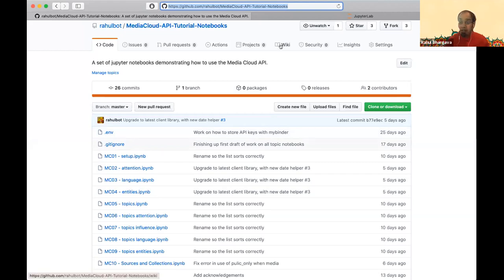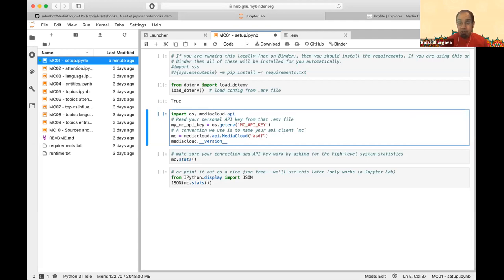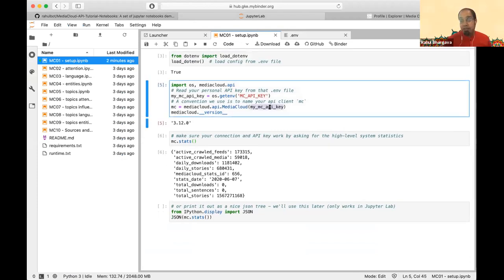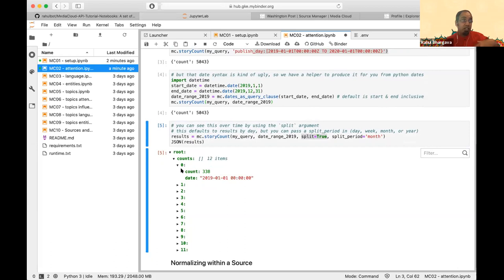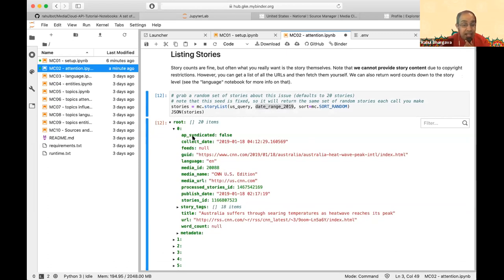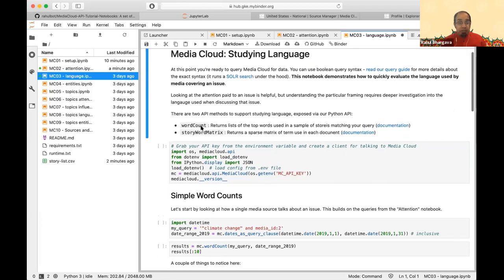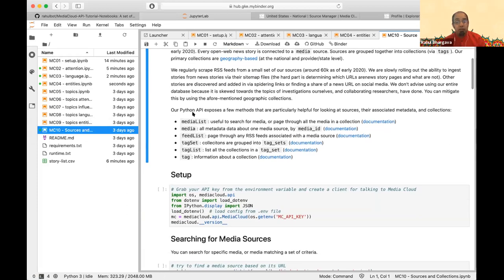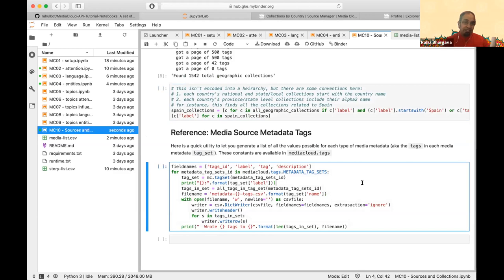Intro the Media Cloud API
A walkthrough of our Python notebooks demonstrating how to use the Media Cloud API to pull data from our system Presented by Aashka Dave, Orestis Papakyriakopoulos and Rahul Bhargava.